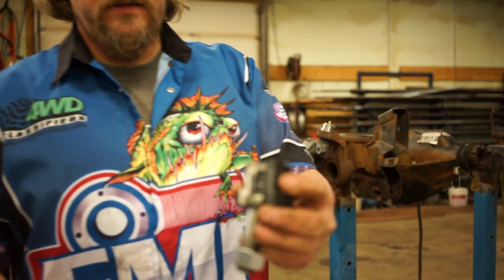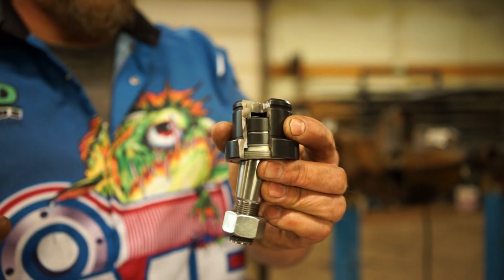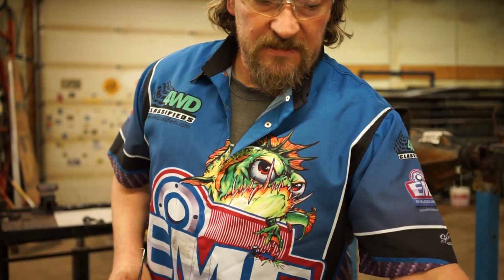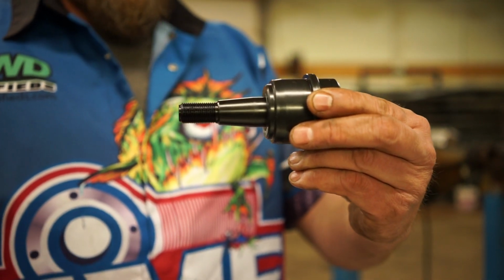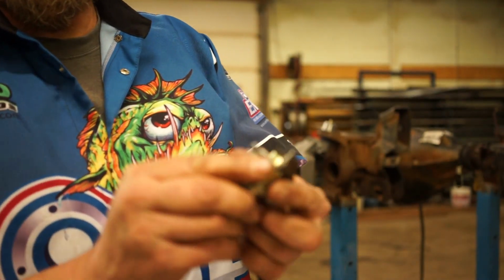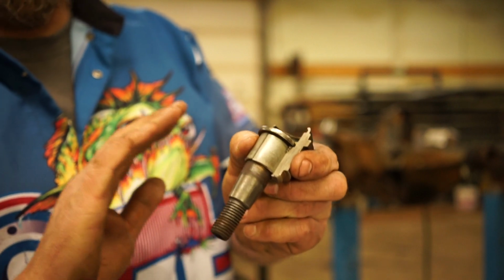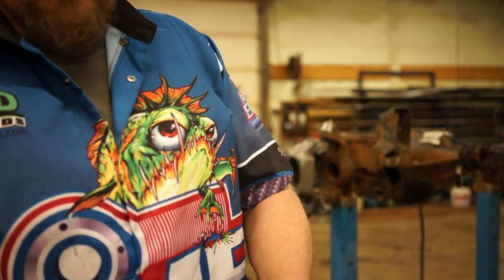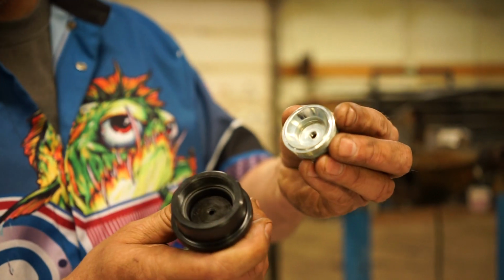EMF Rebuildable Ball Joint Not Taking Grease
After Installing my new EMF Rebuildable Ball Joints, they don't seem to be taking grease.  Is there something wrong with it?  We explain why this might happen.